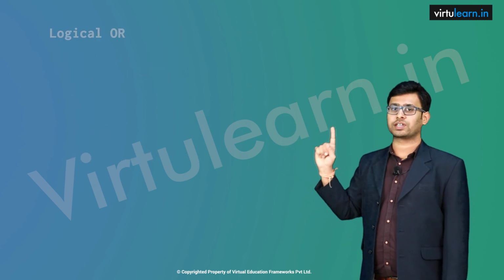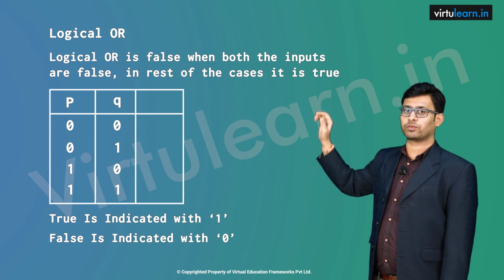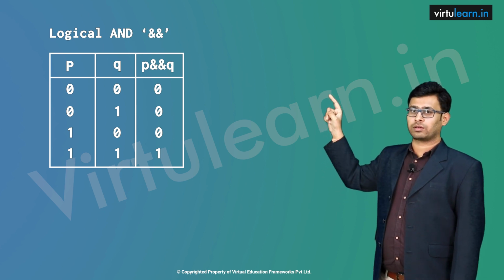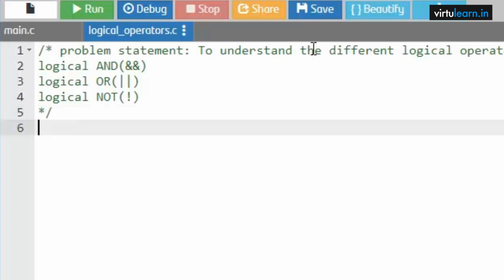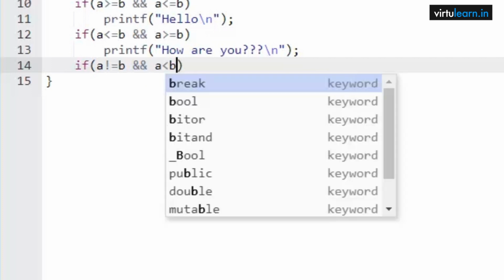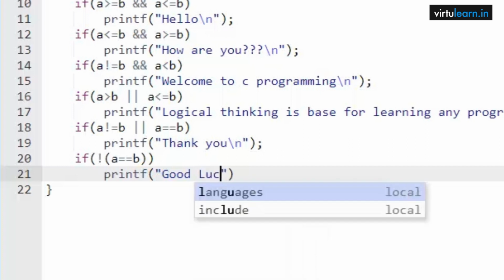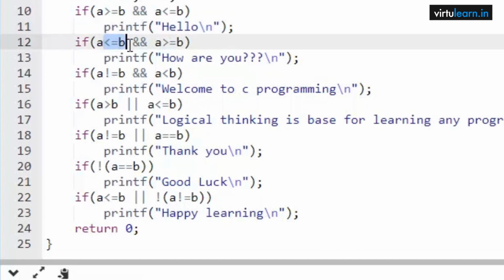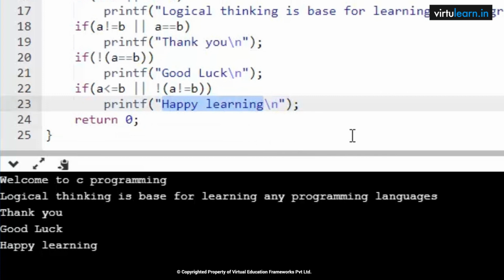CL26 Logical Operators